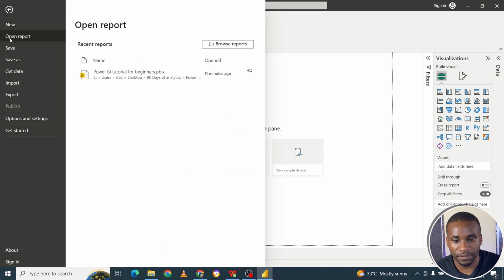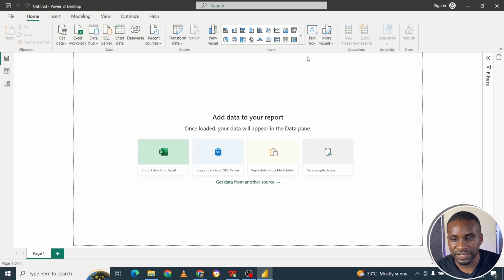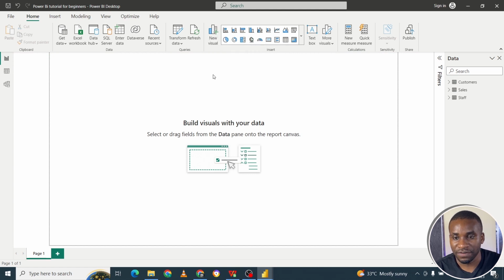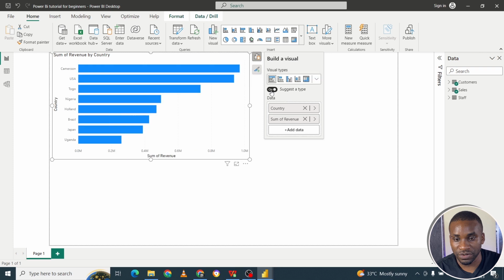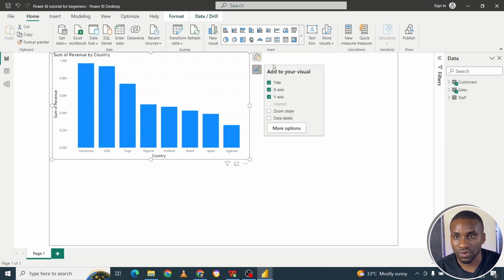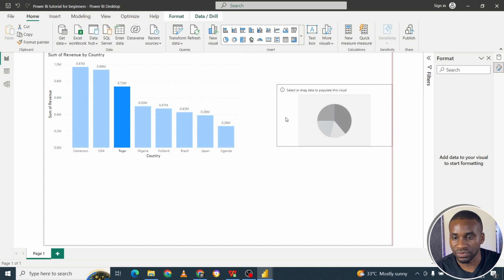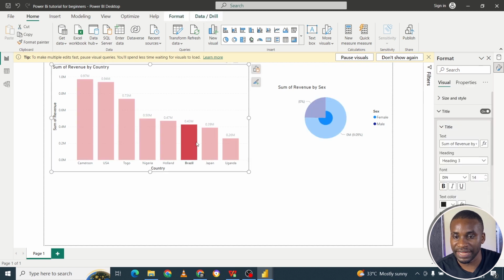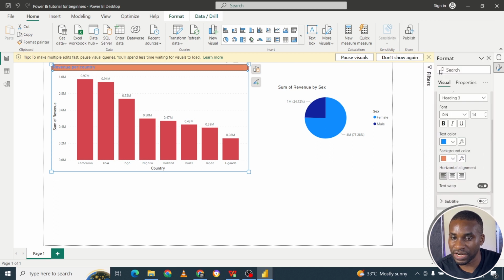Day 57 - 90 days of Analytics : New Object Interaction Feature